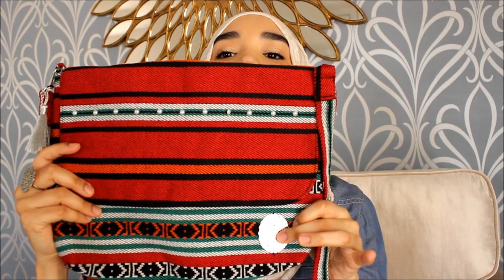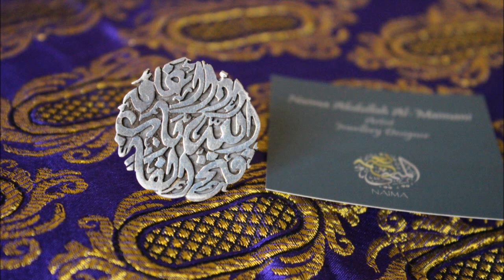Crafty in Oman Handmade Goodies Haul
Had a blast at CIO's summer craft fair
Head to the blog for pics and info the handmade products i mention